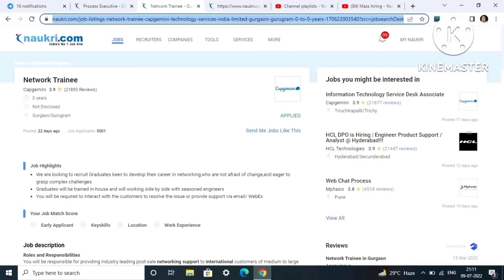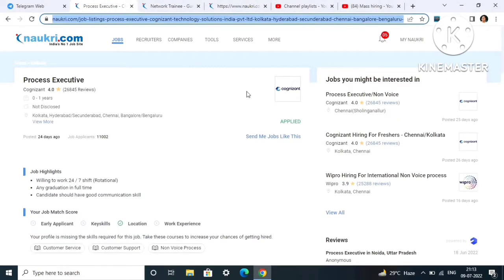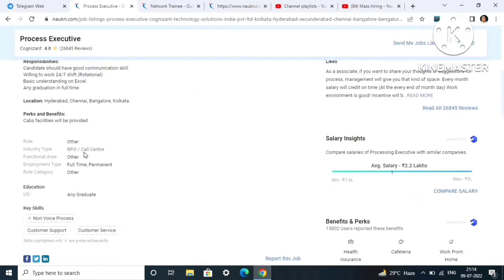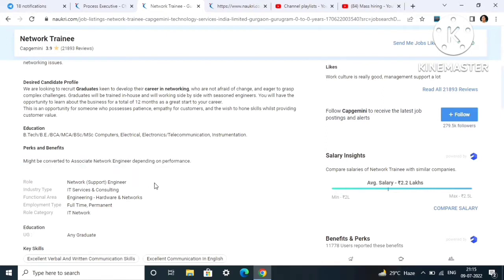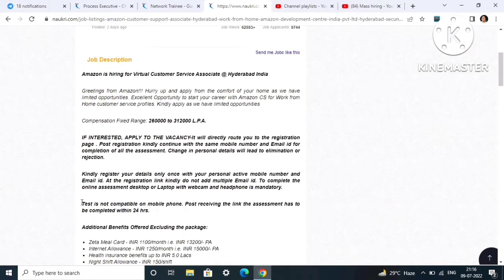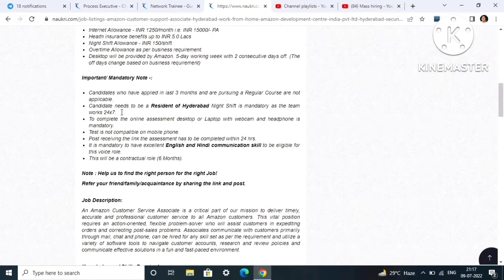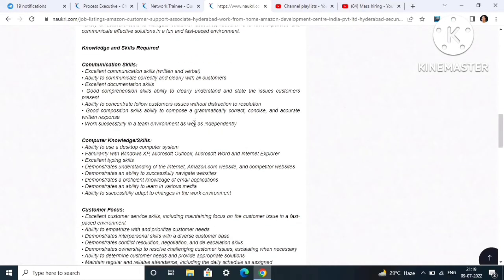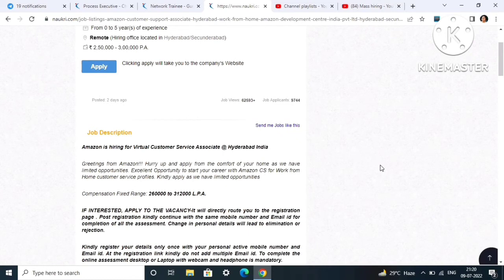Mass Hiring!!! | Cognizant |Amazon|Capgemini|Work from home |Apply fast|2019-2022 batches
Hello everyone!!!
This video is all about some important job updates in top MNCs.If you have any doubts or question regarding the video drop your query in the comment section👇